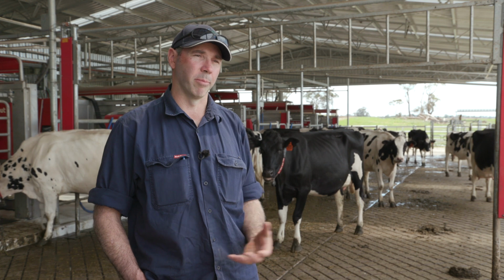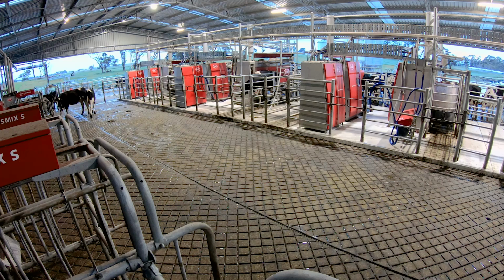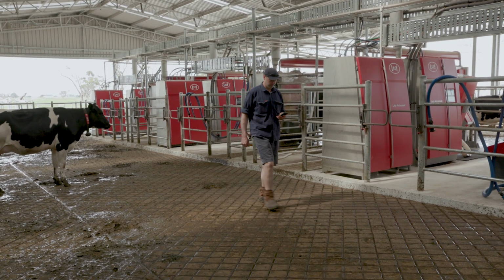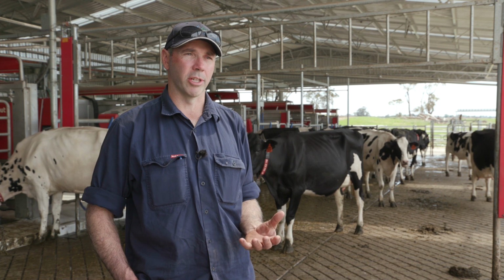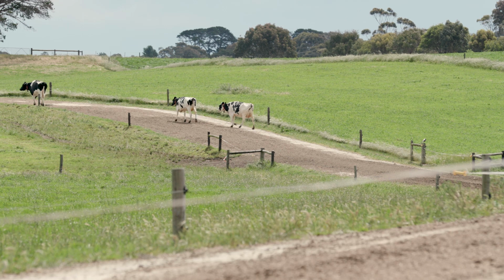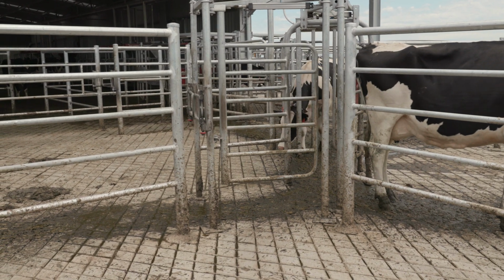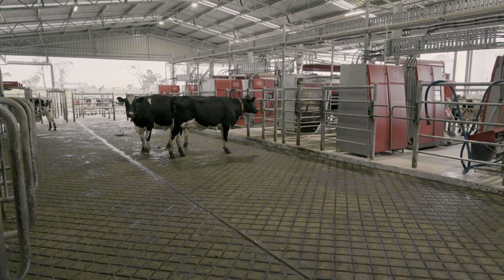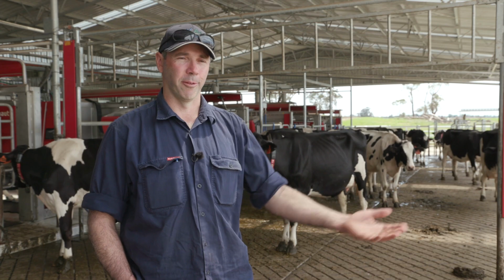Astronaut A5 - Testimonial - Clark Australia - 2019 - EN